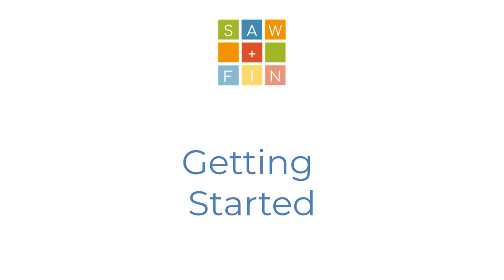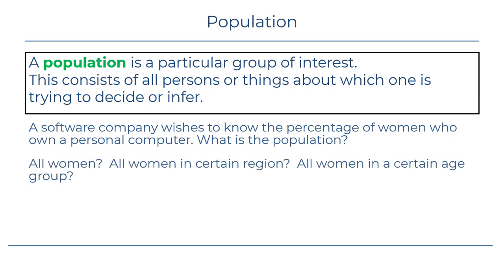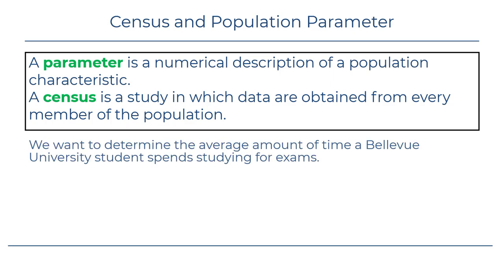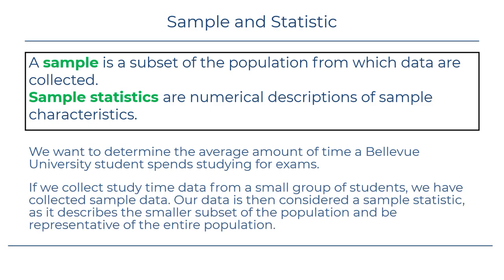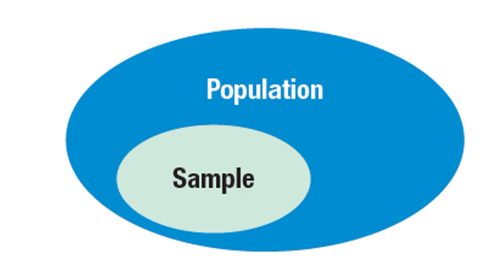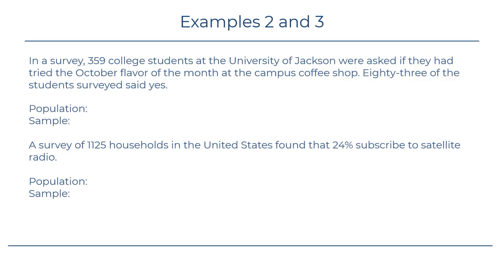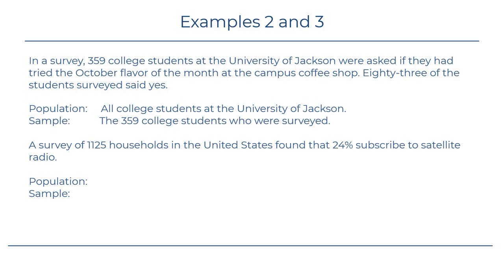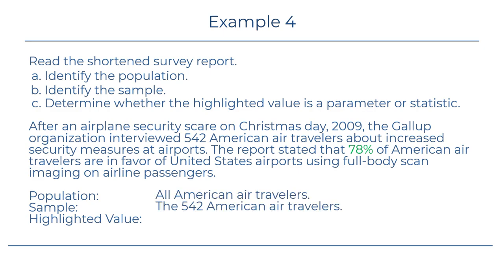Getting Started (1.1)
Learn the foundations of statistics: populations and samples, parameters and statistics, variables, and descriptive versus inferential statistics.